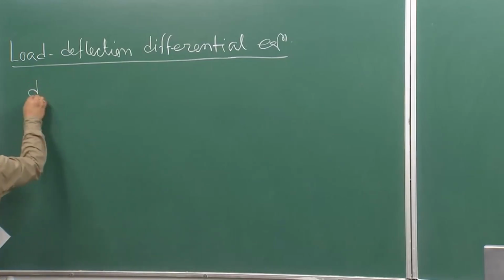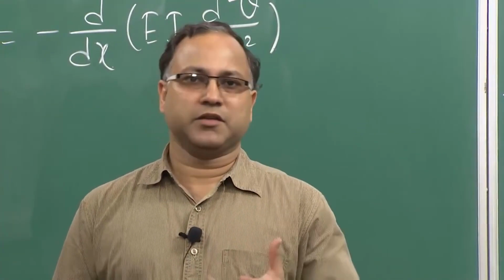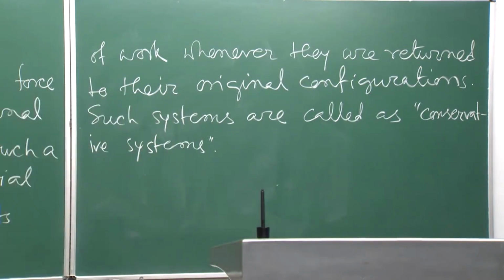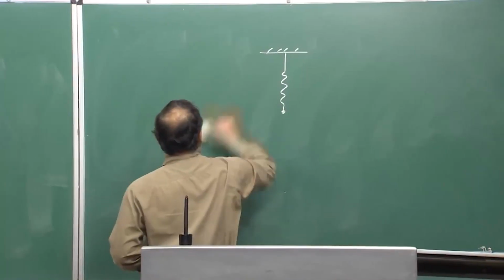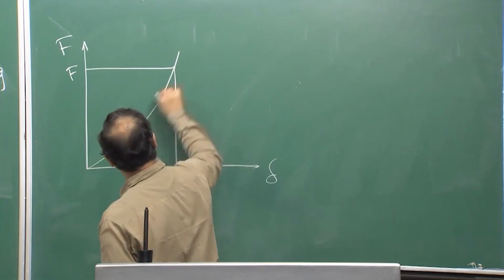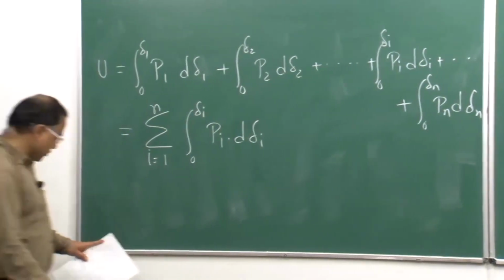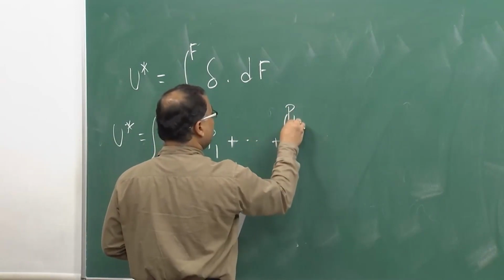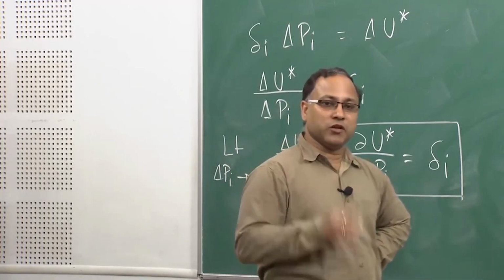Load Deflection Differential Equation